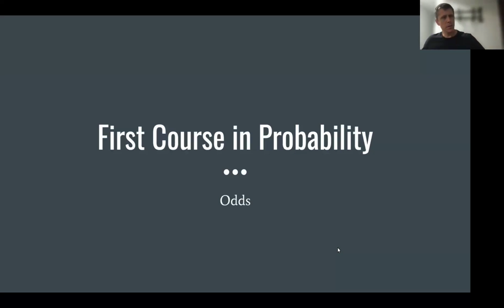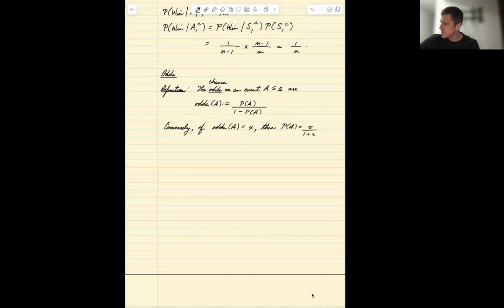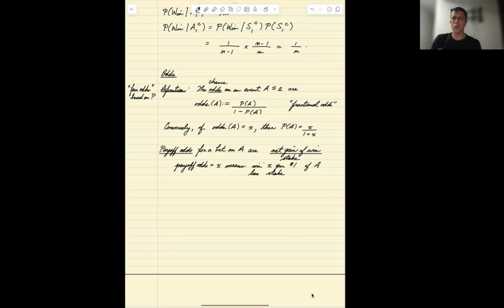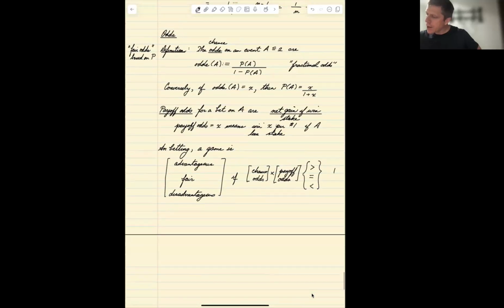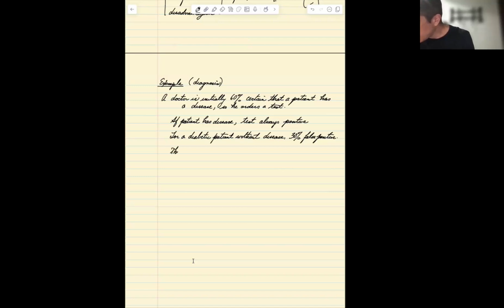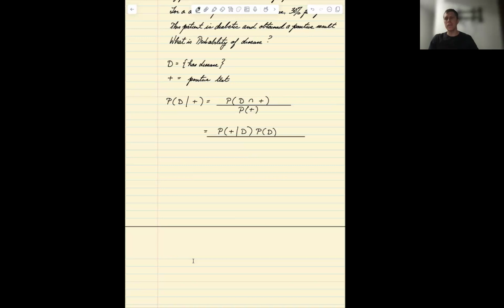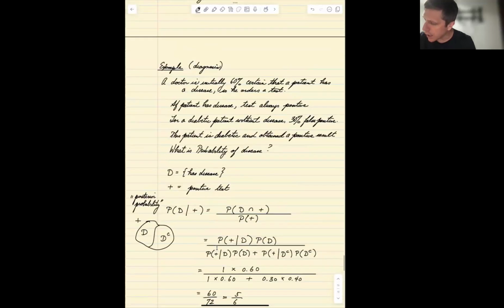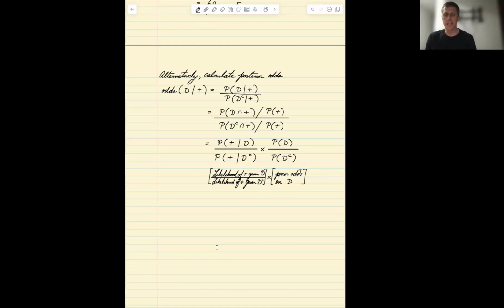4-9 Posterior Odds (First Course in Probability)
Posterior Odds